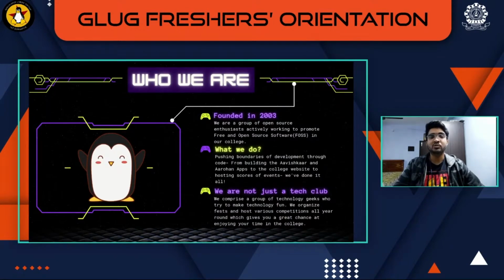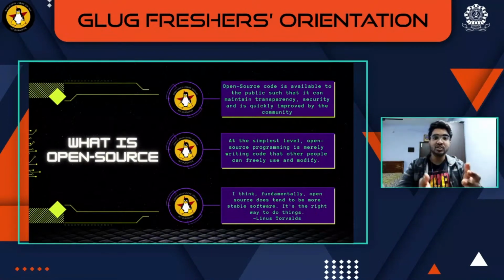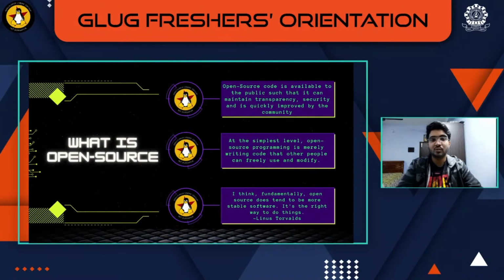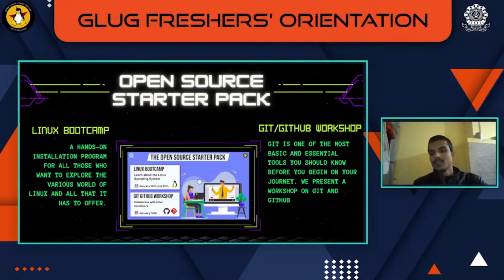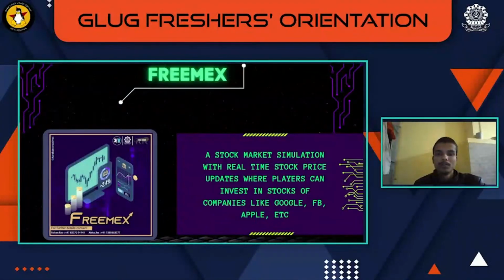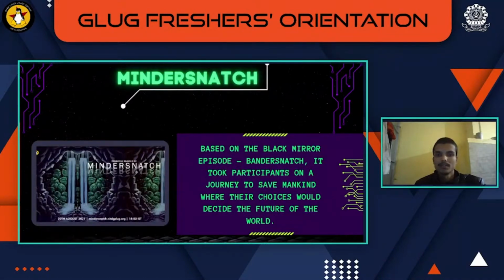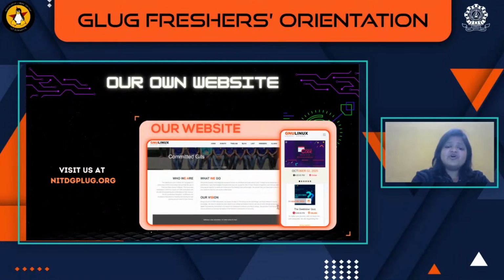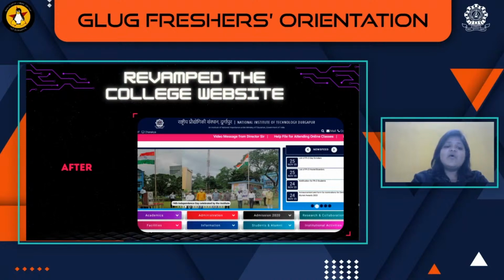The GNU/Linux Users' Group, NIT Durgapur | Freshers' Orientation 2021/22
Hello Freshers!

We, The GNU/Linux Users' Group, are the open-source club of this institution. As often as we have portrayed, we are a group of like-minded open-source enthusiasts who believe in the power of robust software and technology for all.

We are delighted to welcome you guys and give an overview of what GLUG is about.

 -  Why is Open Source relevant and how do we play a part in it?
 -  How does GLUG affect the open-source and coding culture in college?
 -  How can one be a part of our activities?

Yes, even we can not wait to answer these and give you a detailed insight into the club's year-round activities.

So we bring to you the much-awaited GLUG Orientation.
Your chance to clear all your doubts about GLUG and find who we really are and what the club has planned for you.